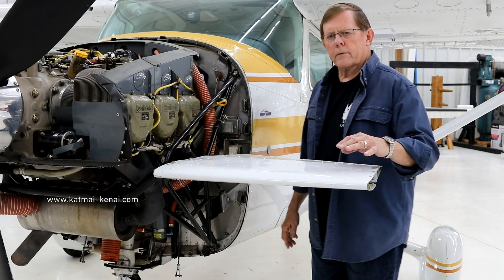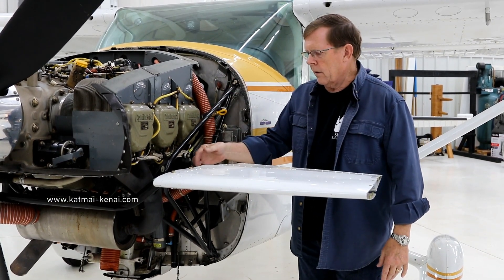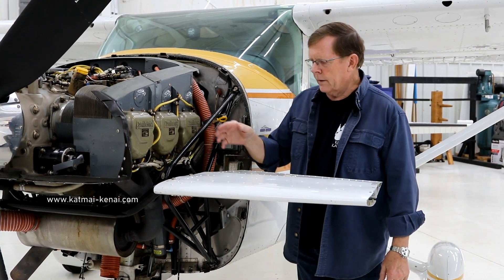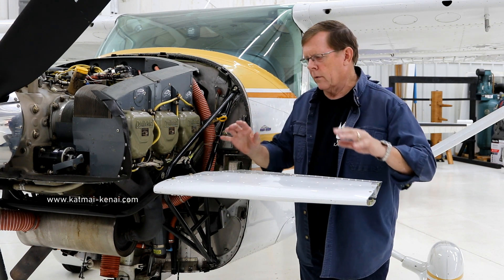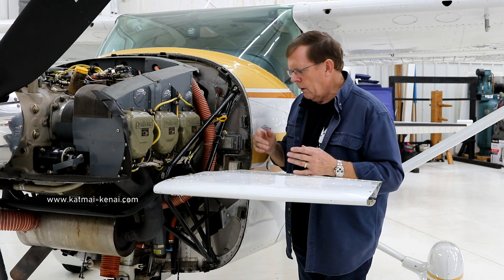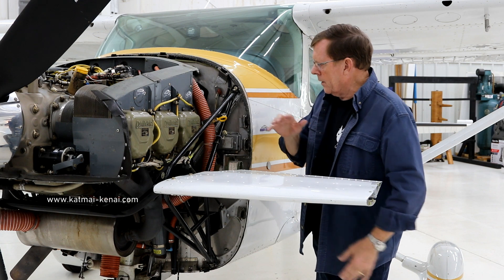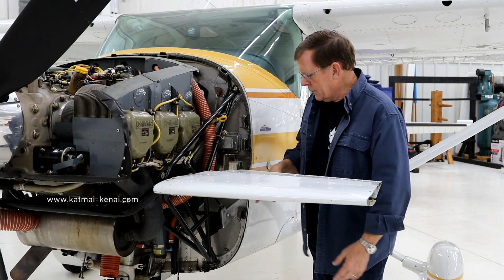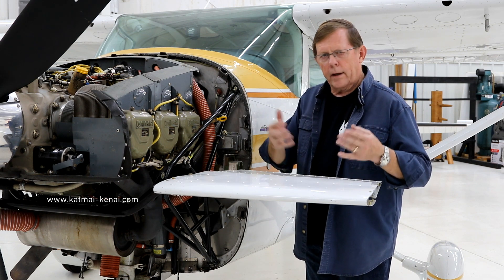Canard Damage Repair - Part 1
How to properly repair damage to the canard.